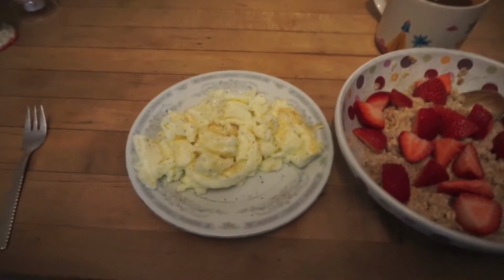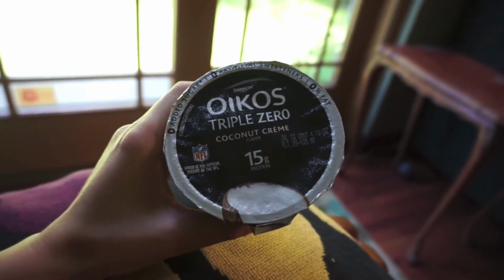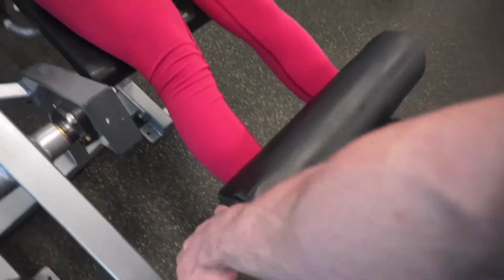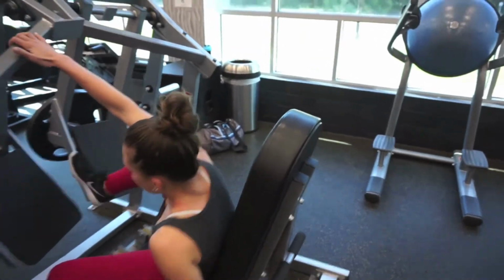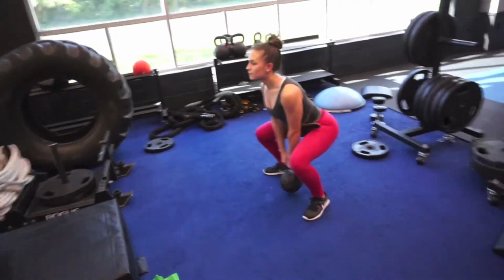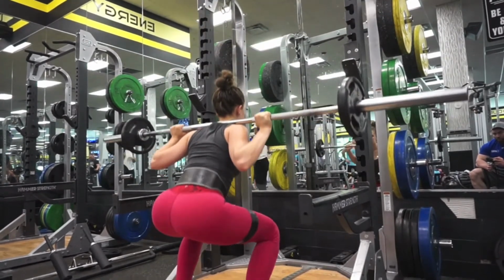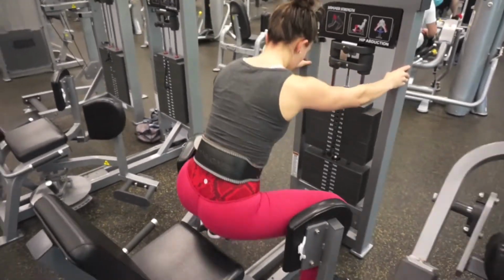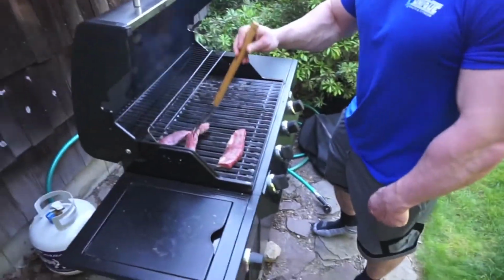I'M BACK| EATING AND GROWING | FDOE & Quad/Glute Workout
Back after 7 months of no Youtube videos!! Wanted to start off with a full day of eating and a quad/glute work out with a voice over. I hope you all enjoy! Let me know what you would like to see in videos to come :) More info down below vvvv